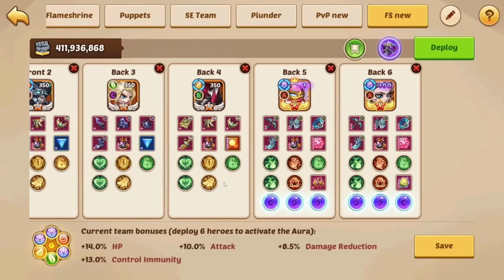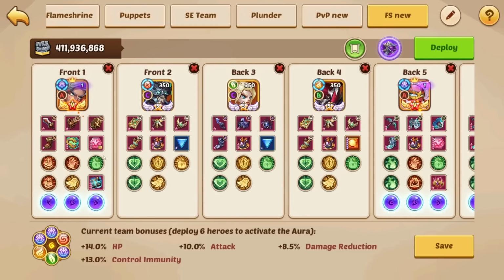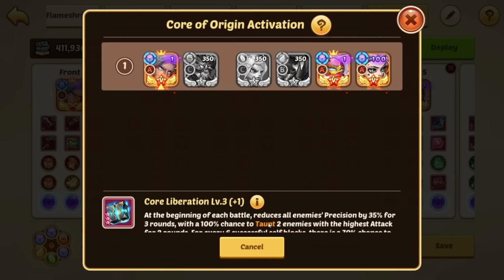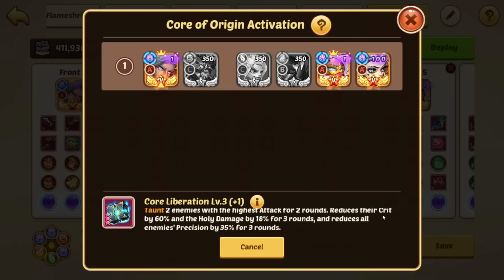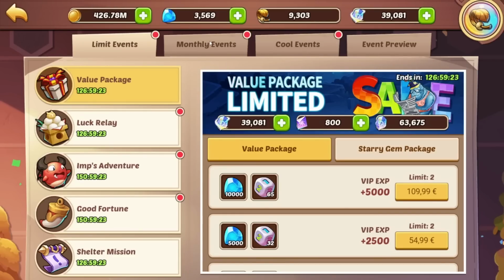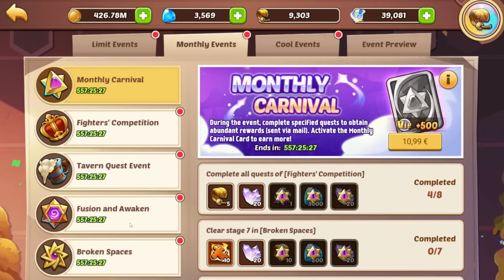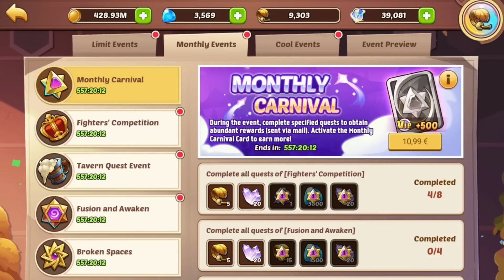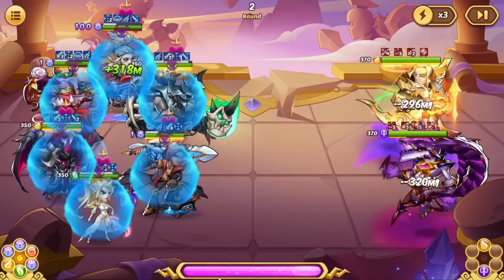Idle Heroes - A- Hyperspace Hunter Aylamak vs. Broken Spaces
Hey guys. Today we do BS with HHA. Enjoy! :-)